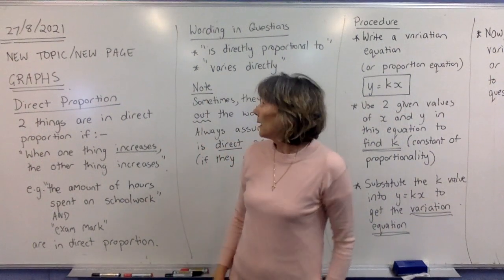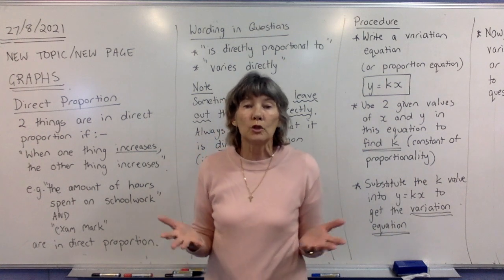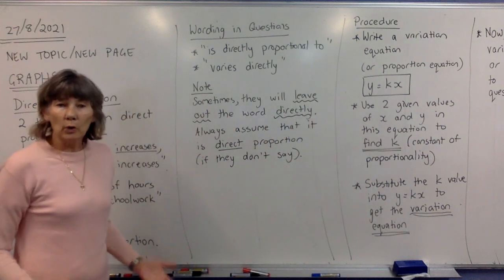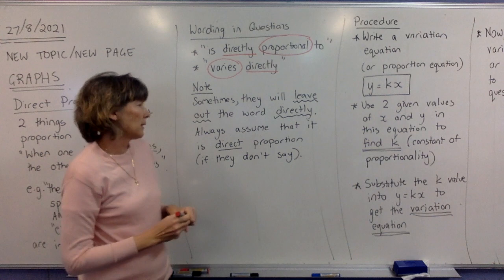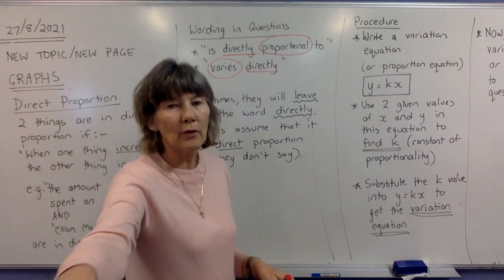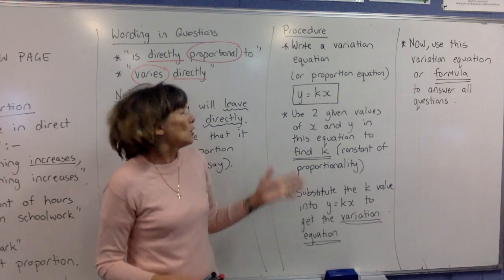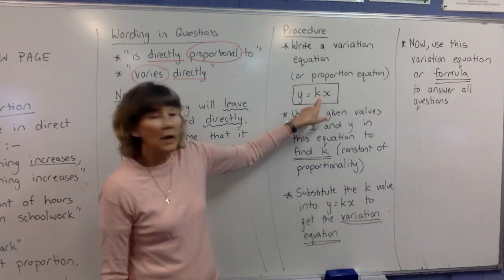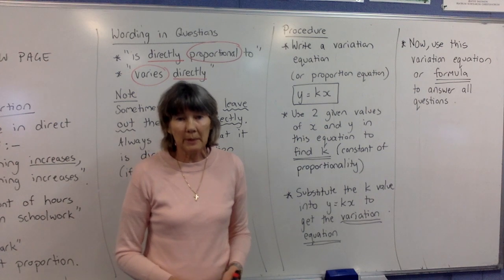Direct Proportion/Variation - Video 1 (of 3)